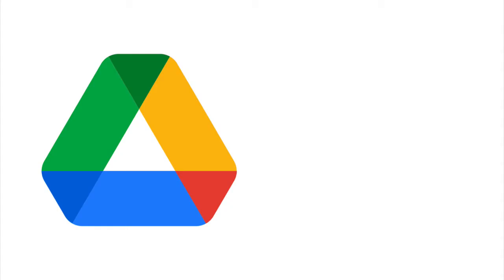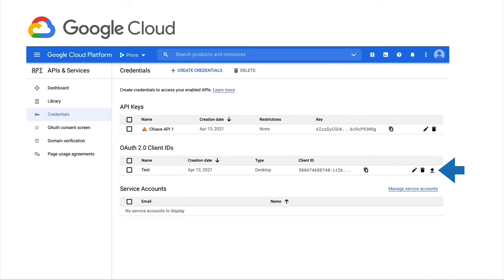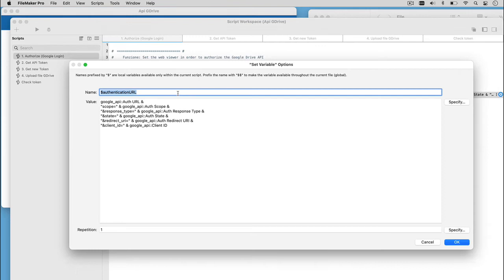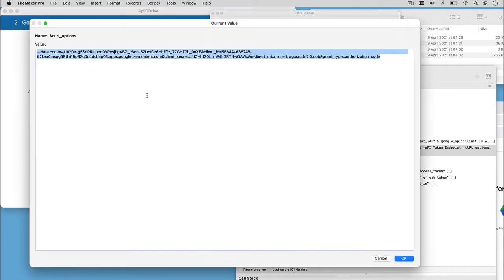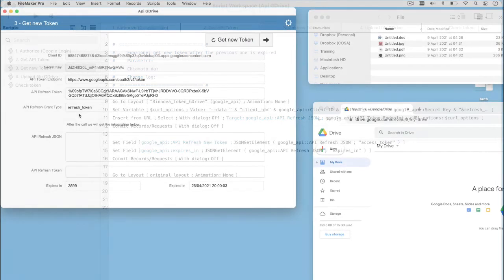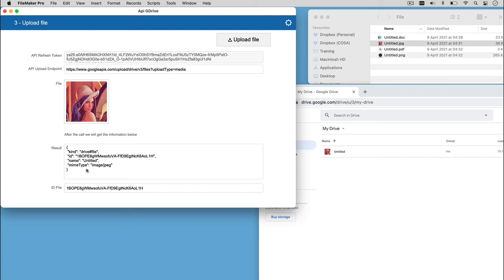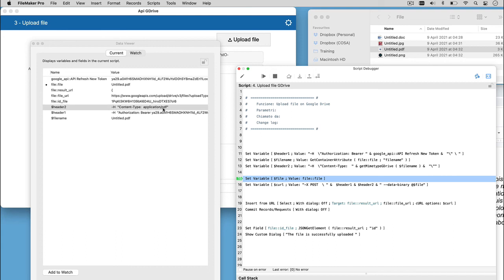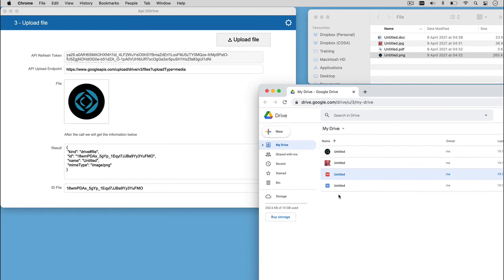FileMaker and Google Drive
In this video we'll see how to integrate Google Drive in a FileMaker environment using Google APIs.
We'll cover authentication and authorisation, the creation of a project, managing the access token and, finally, we'll see how to upload a file on Google Drive.